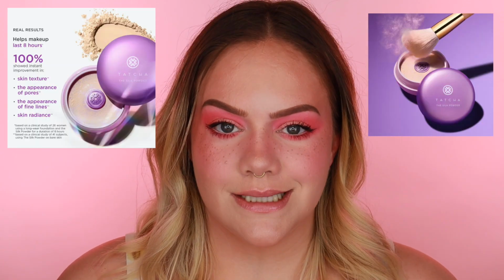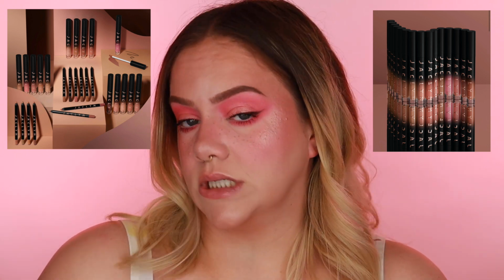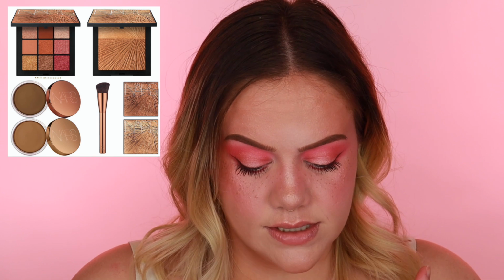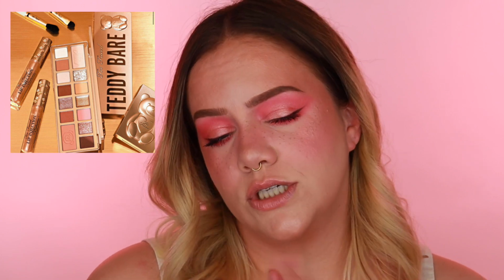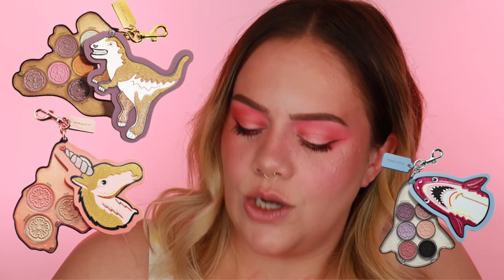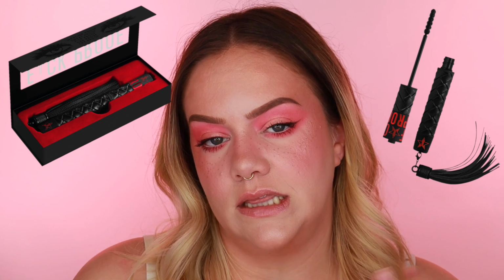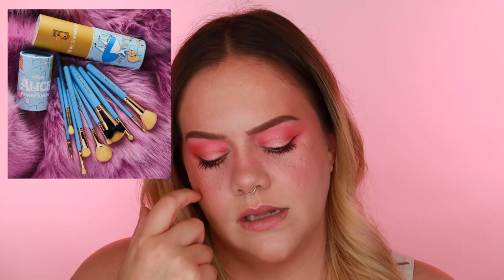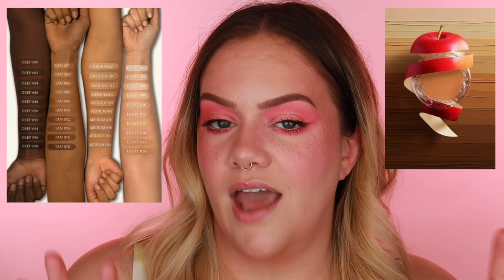TINDER for MAKEUP | WILL I BUY IT? | Swiping LEFT or RIGHT on new makeup!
Hello my loves! Today i've got a new video for you that I hope you'll love! We're going to be checking out some new makeup launches and I'll be swiping left for what I want to buy and left for what I don't! Let me know what you think about this being a recurring video!

Tarte Ultra Creamy Concealer
Jaclyn Cosmetics Poutspoken Collection
Makeup Revolution Super Dewy Blush
Melt Cosmetics Cream Blushlights
Colourpop Limoncello Collection
Nars Summer Solstice Collection
Laneige Lip Treatment Balm
Trixie Cosmetics Back to the Fuchsia Collection
Too Faced Teddy Bare Collection
Morphe x Avani Collection
Natasha Denona Circo Loco Palette
Tarte Power Bar Palette
Sephora Collection x Coach Collection
Fenty Beauty Ease Drop Skin Tint
Dragun Beauty Xplicit Mascara
Jeffree Star Cosmetics F*ck Proof Mascara
NYX Tetris Collection
Huda Beauty Tortoise Obsessions Palette
Spectrum Collections Alice in Wonderland
Colourpop x Lizzie McGuire Collection

[ These are brands I love! I'll receive a small % of any sale through these links & codes at no additional cost to you! Thank you for helping me chase my dreams! ]